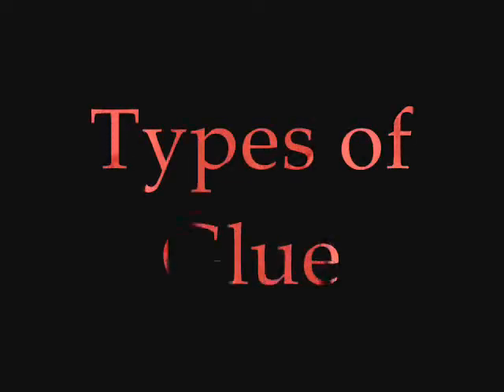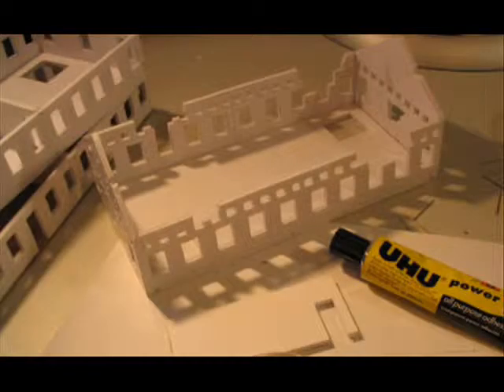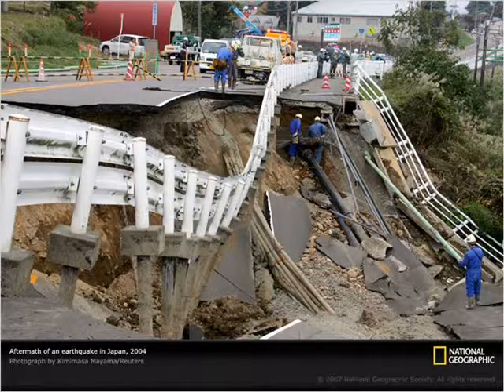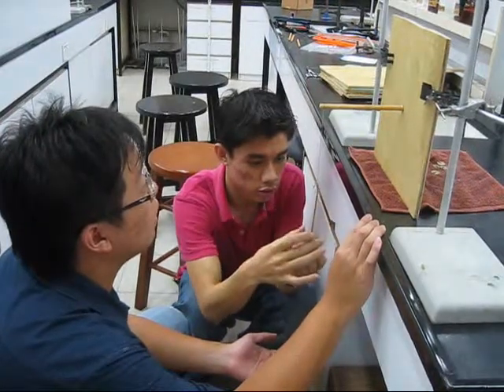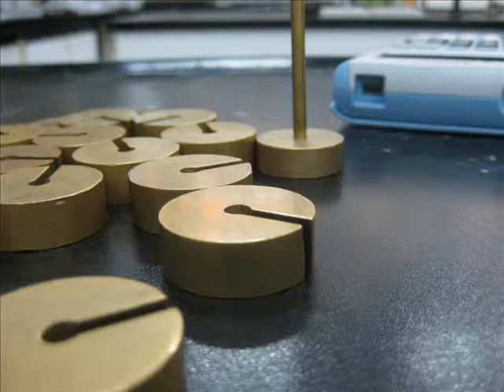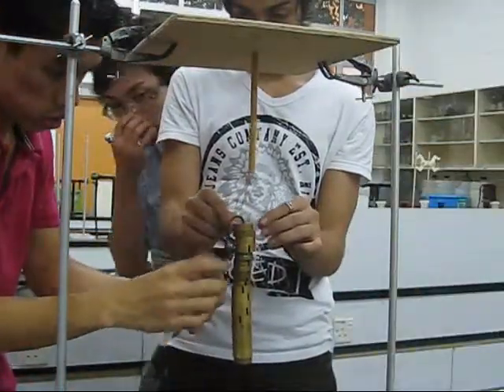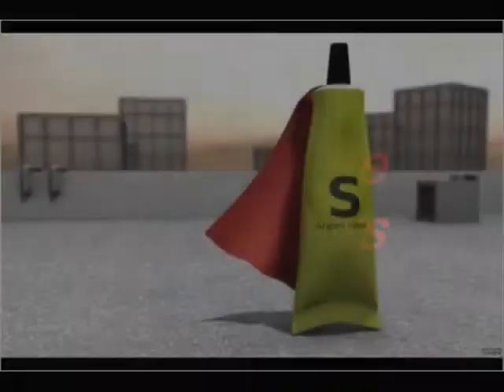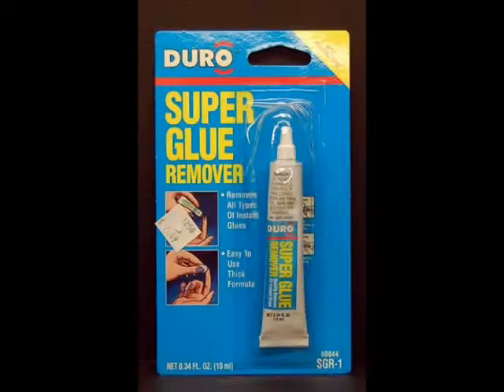MARKUS4U Documentary on Cyanoacrylate for SCH4U.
*First draft video. Initial journalist's name is spelled wrongly, audio draft used, and initial intro part hasn't been added.

This was the first part of our presentation for the Organic Chemistry ISU for Chemistry in CIMP.

The members of Markus4U are:
Azlan, Makarios, Markus, Sina, Wayne.

In an e-mail from Dr. Sharlene:
By the way, well done on your ISU  clearly the best one out of all 15 groups, hands down. I know that you guys put in a lot of effort, and it is evident. You shall be rewarded. Perhaps you might want to discuss with the rest of the group as to where you guys might want to have dinner one of these days!